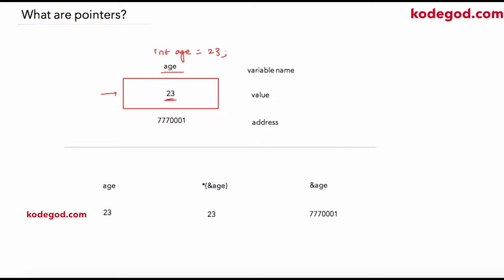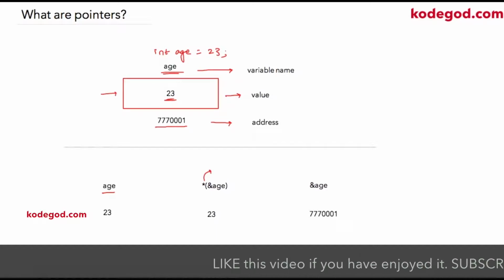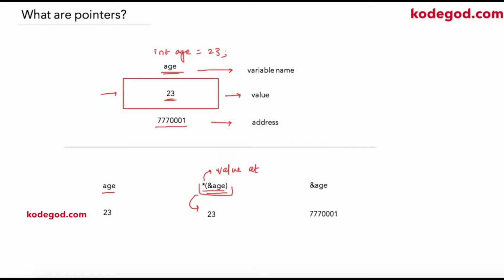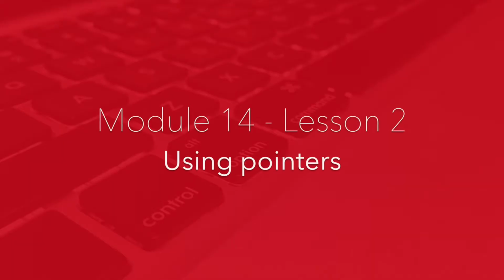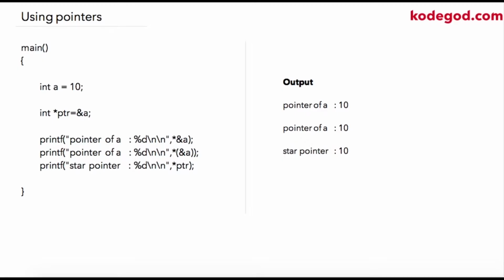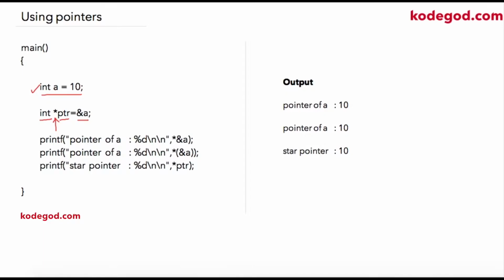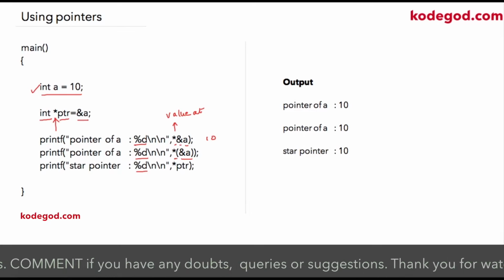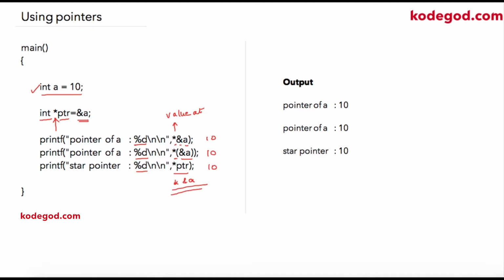FULL MODULE 14 ► Pointers in C language - Learn programming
MODULE 14 ► Pointers in C language - Learn programming

●  101 Programs to Build Your Programming Logic

●  Lets stay in touch!